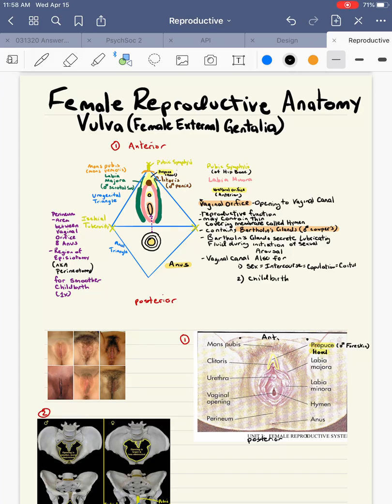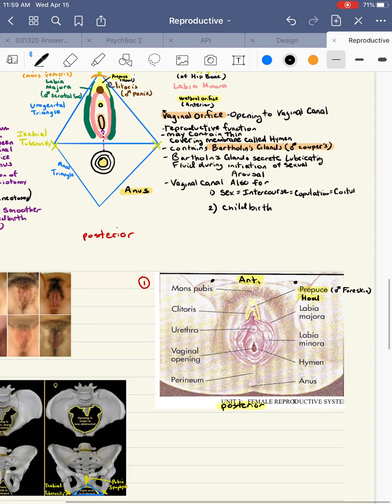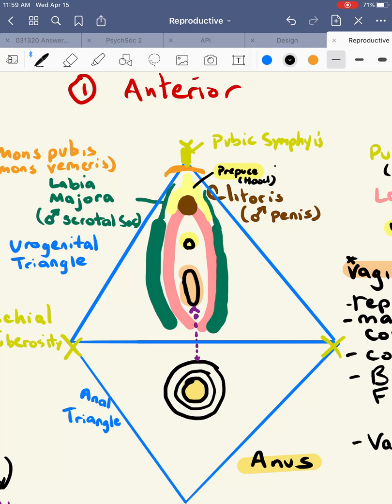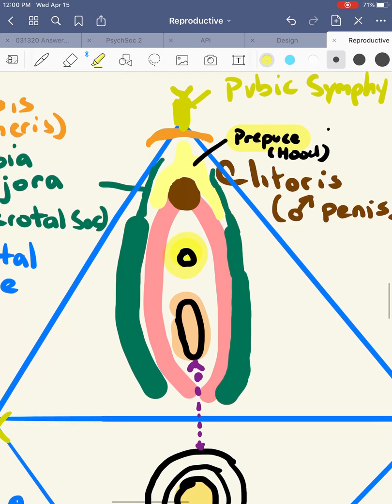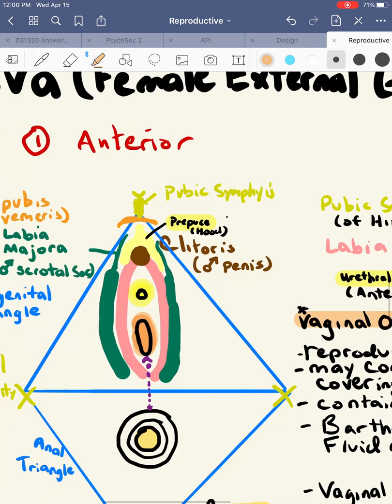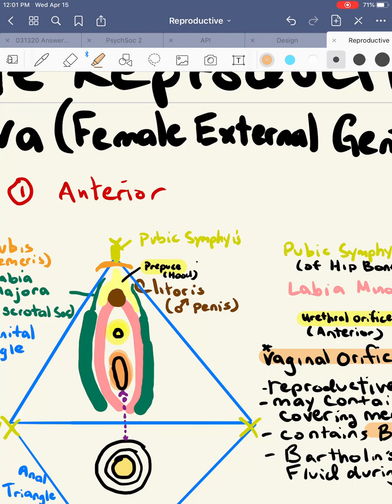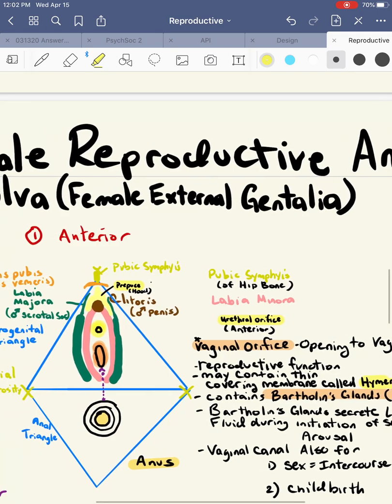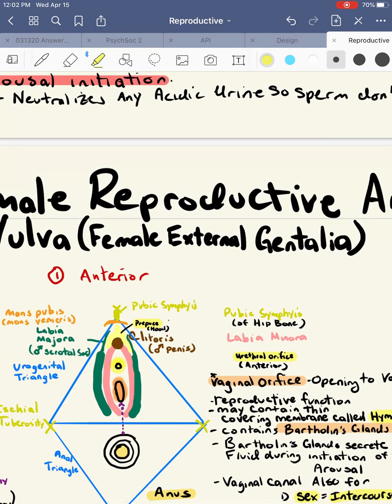Female Reproductive System 1 - External Genitalia Part I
1 - External Anatomy of Female (Vulva)
 a. Clitoris
 b. Prepuce
 c. Labia Majora
 d. Labia Minora
 e. Urethra Orifice
 f. Vaginal Orifice (with or without Hymen)
  -Contains Bartholin’s Glands
 g. Mons Pubis (Mons Vemeris)
 h. Perineum